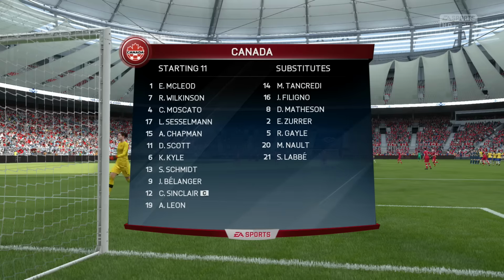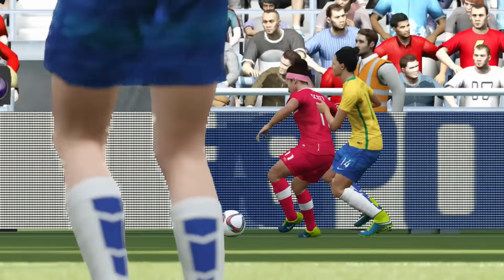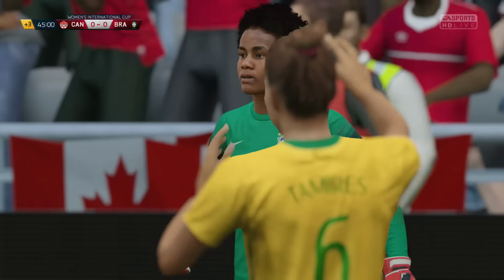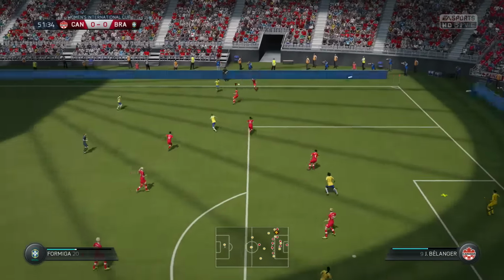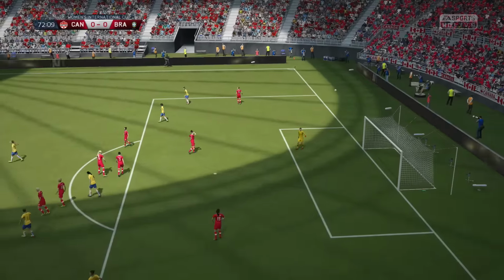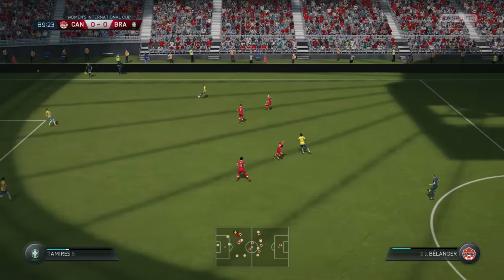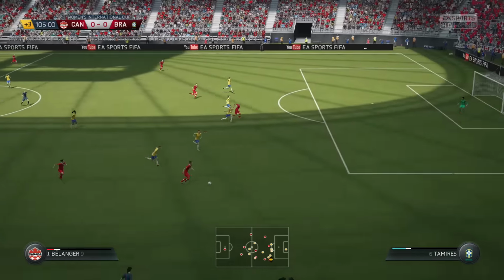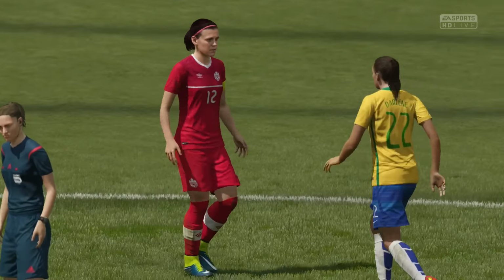FIFA 16 - Canada vs. Brazil "Quarter Final" (Women's Int'l Cup - Match #21)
Check out this brand new gameplay of the Women's International Cup in FIFA 16 on PS4. Canada take on Brazil in the quarter final of the tournament!

- or Bitcoin: 12e67X6P6KJXaFJ92hiz3NPC71GQFfwtuf

Note: This gameplay has been recorded by Beatdown Gaming (2016) on a PlayStation 4 in Full HD 1080p using the Elgato Game Capture HD.